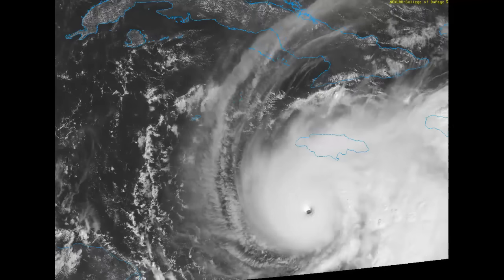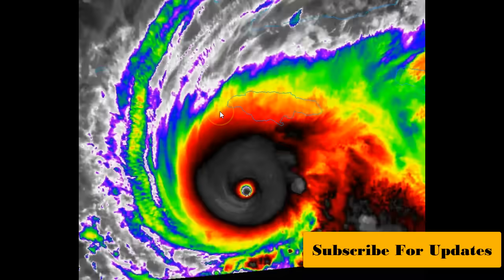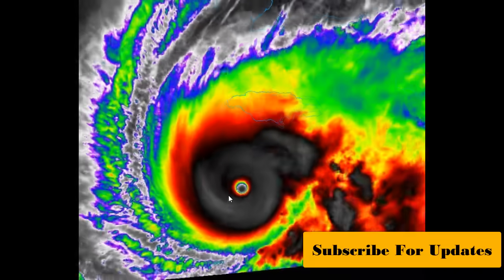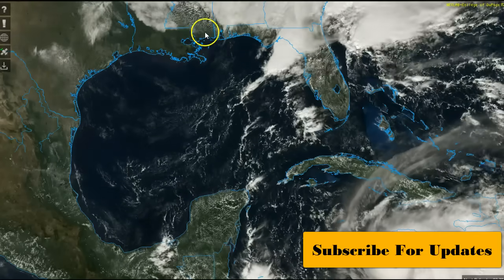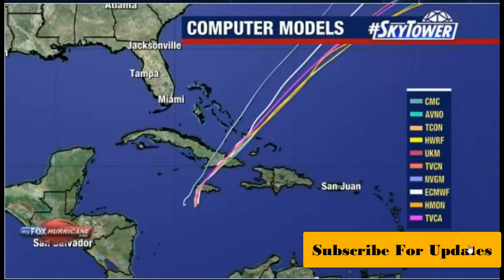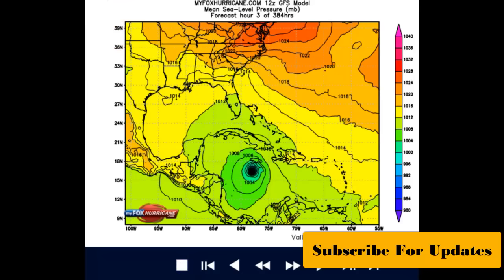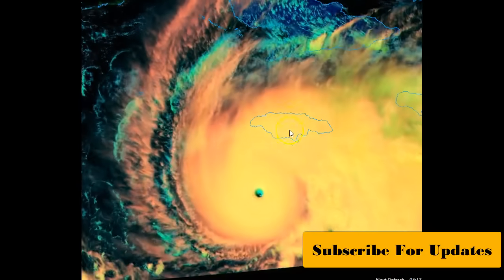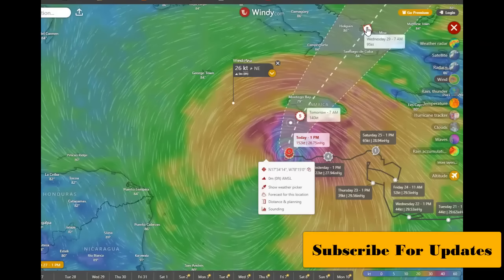Hurricane Melissa/175 mph Superstorm/Newest Track/Satellite Images!